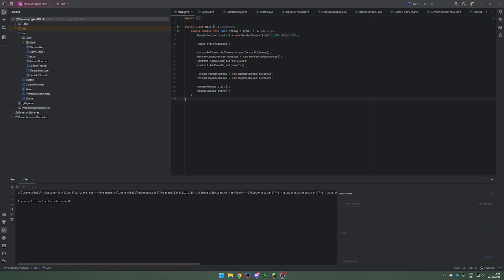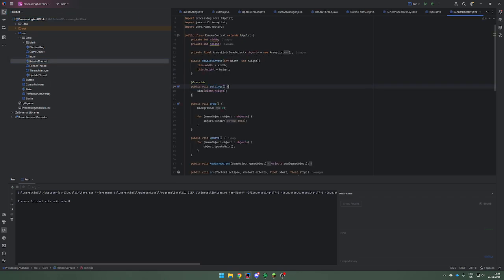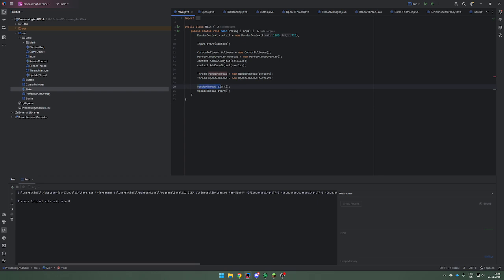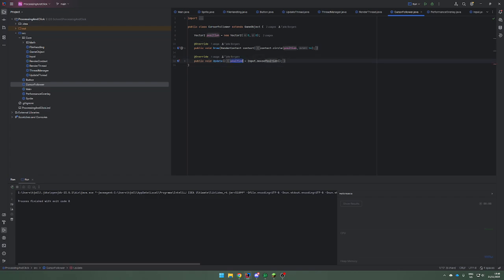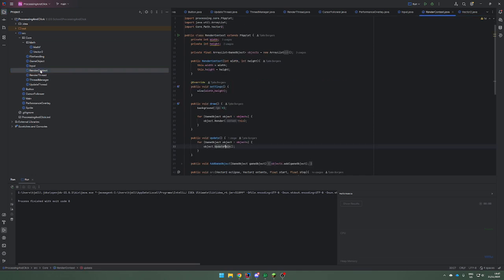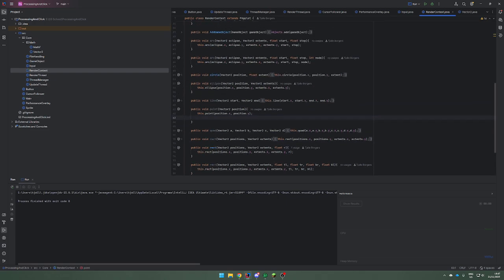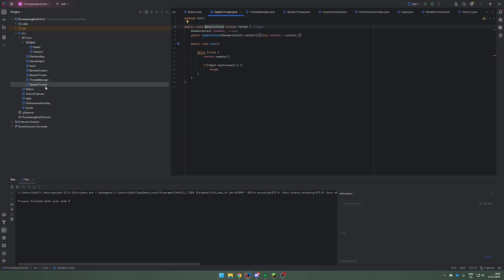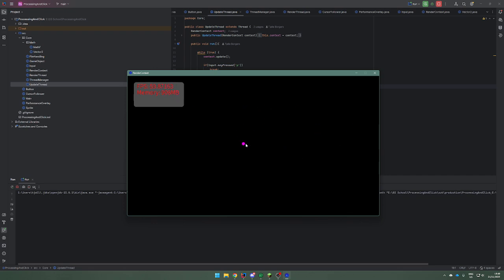Personal Portfolio 21/11/2025